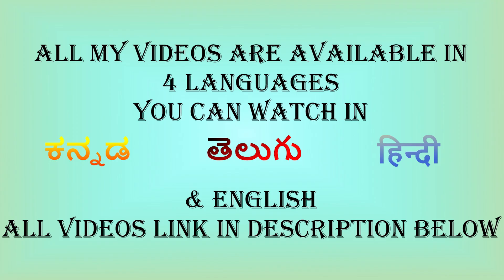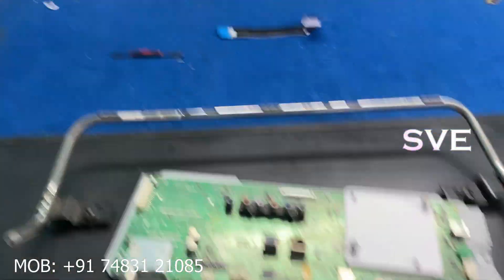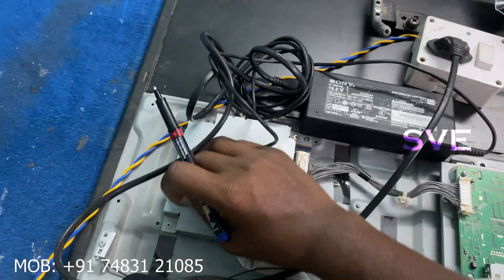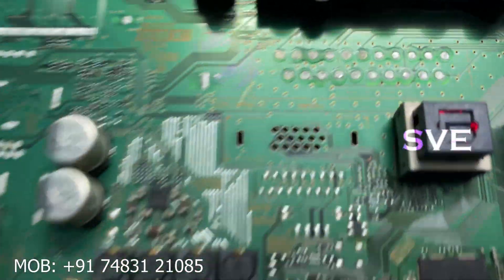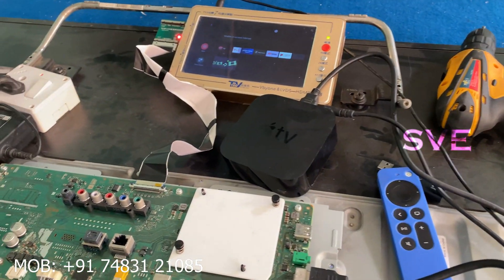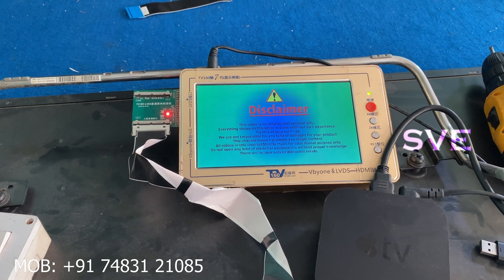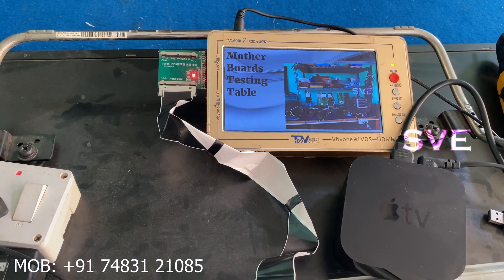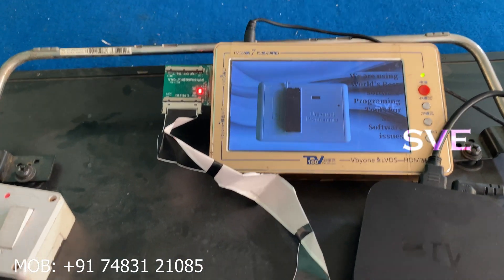Sony android Tv Logo hang Restart Software repair | 43 50 55 Inches | 800C 800D 950C 950D | English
Hi friends,
you can watch this video in 4 languages click below link to watch in other languages

you can watch my channel in 4 languages

sony tv stuck on sony logo
sony tv stuck on update screen
sony smart tv stuck
sony tv stuck on loading screen
sony tv stuck on startup screen
sony tv stuck on streaming channels
sony smart tv stuck on android logo
sony smart tv stuck on update
sony tv freezes and restarts
netflix stuck on loading screen on sony tv
sony tv stuck on standby
smart tv stuck on loading screen
sony tv not turning on
sony smart tv
sony bravia tv
fix sony tv
sony tv four circles